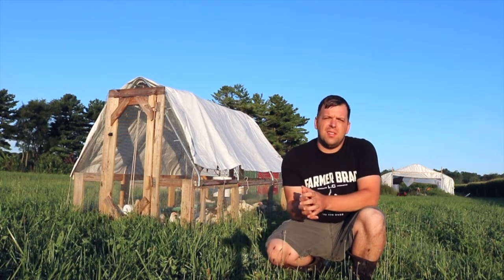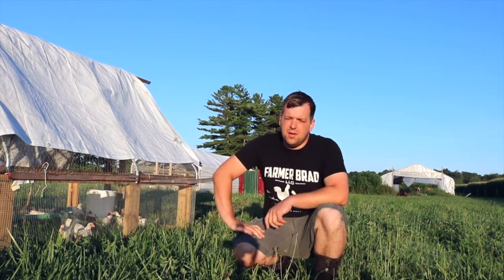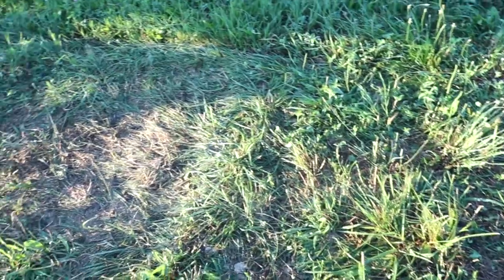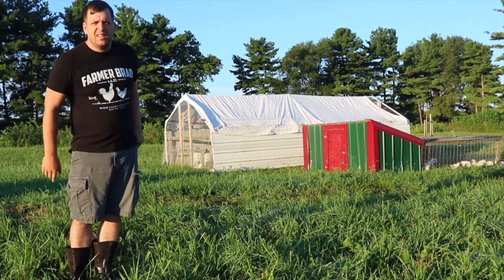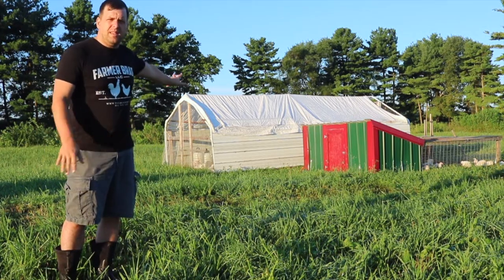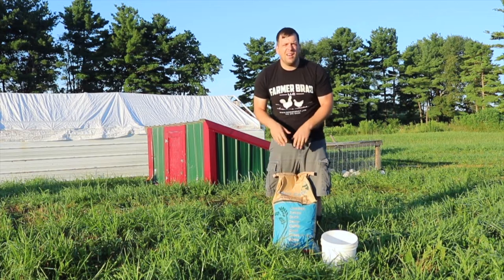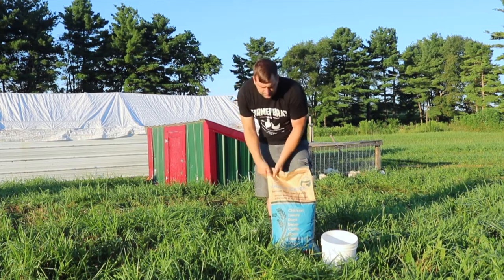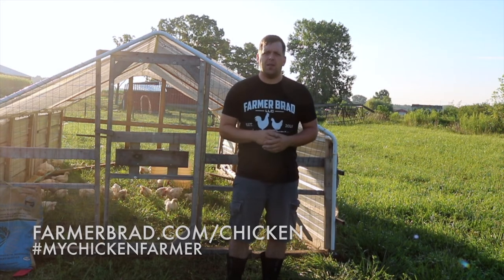What is Pastured Poultry?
Let me become your chicken farmer
 In this video I show you what pasture raised poultry looks like here on our small 8 acre farm located in Rural Indiana.